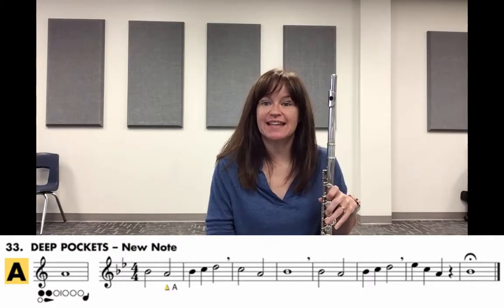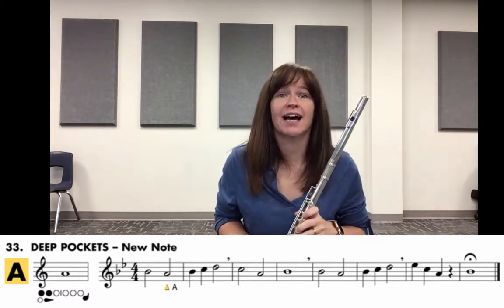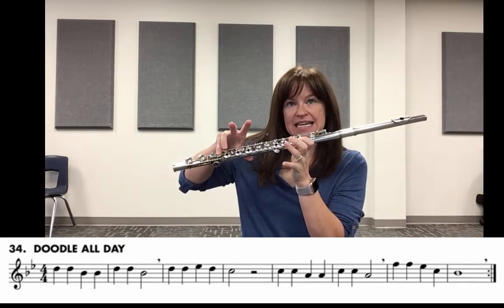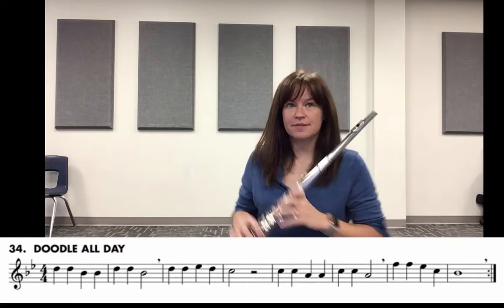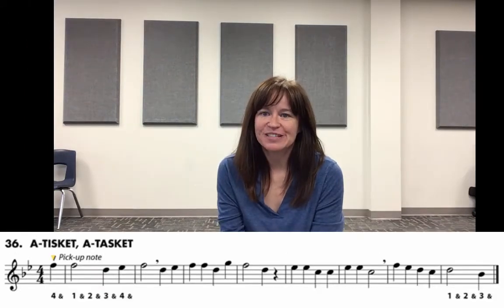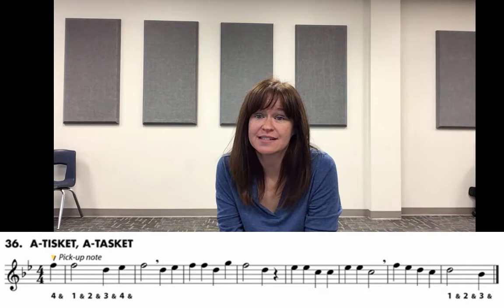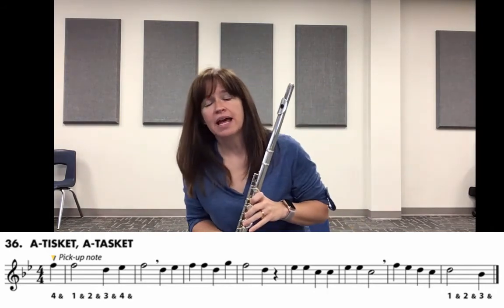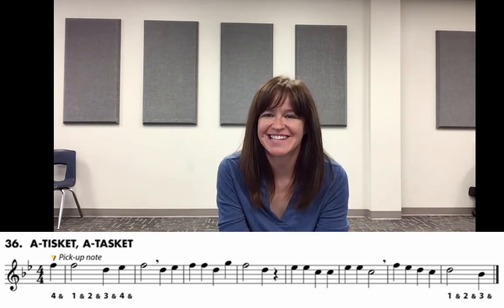EE Songs 33- 36 Flute